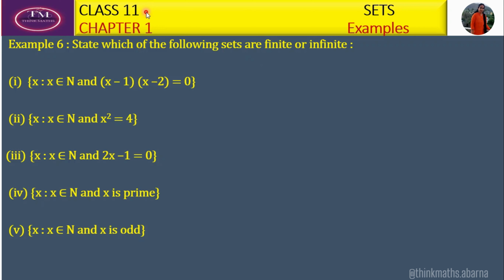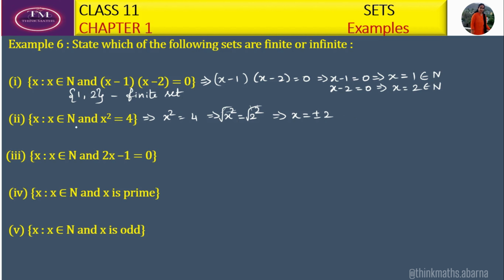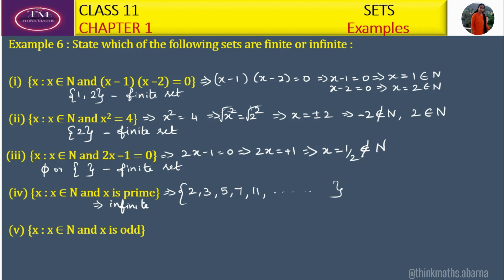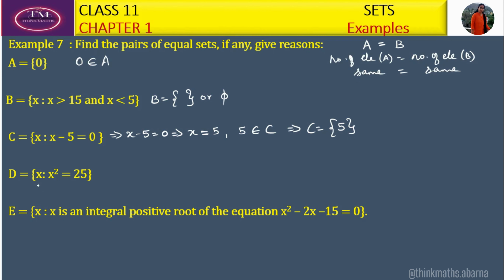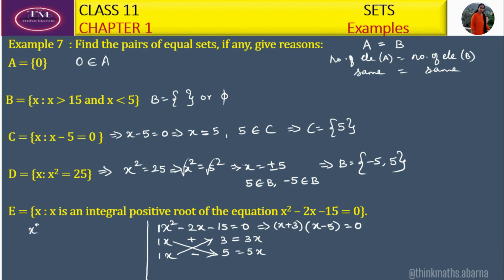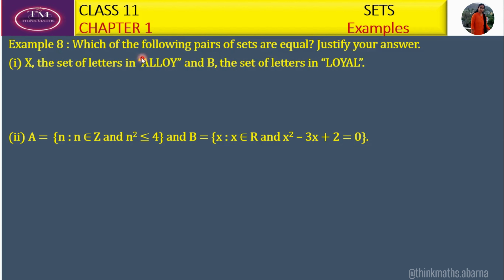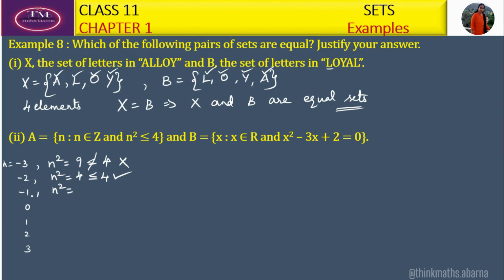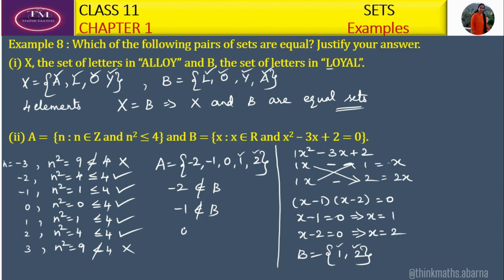Class 11 Chapter 1| SETS (Maths)Examples 6 , 7 , 8||NCERT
Example 6, 7 , 8 Chapter 1 Sets Class 11 || Class11 Ch 1 NCERT Example 6 , 7 , 8 ||
Chapter1 Example 6 , 7 , 8Class 11||Example 6 , 7 , 8Chapter 1 Sets Class 11 ||
Class11 Ch 1 NCERT Example 6 ,7|,8| Ch1 Example 6,7,8 Class 11
Class 11th Chapter 1 Example 6 ,7,8 NCERT Math